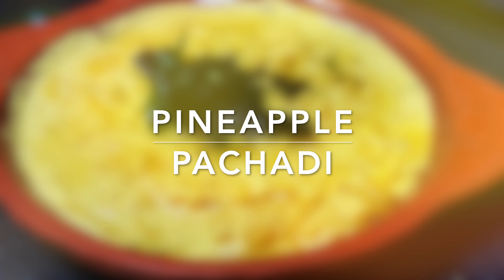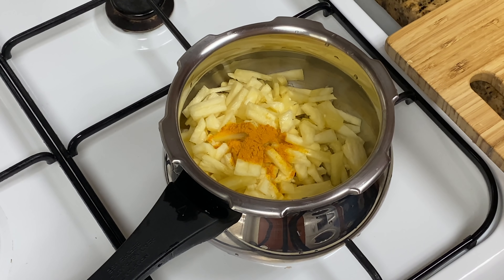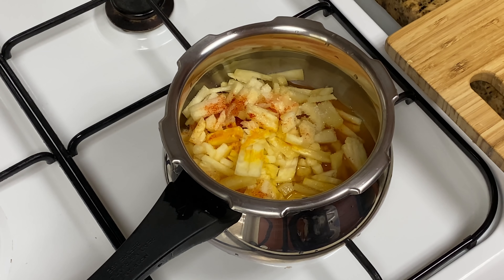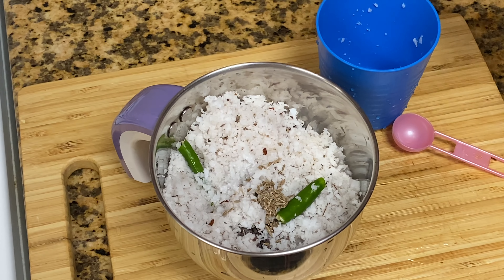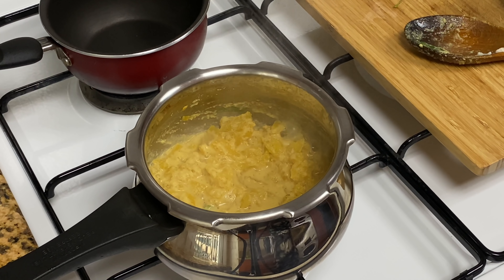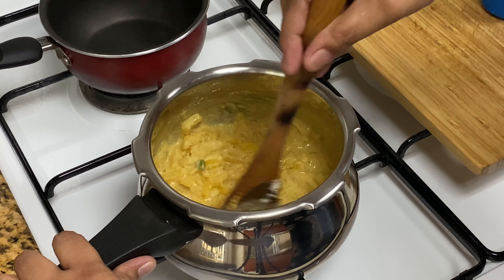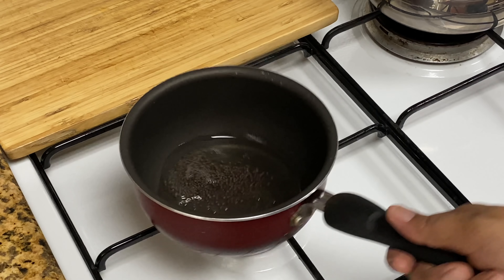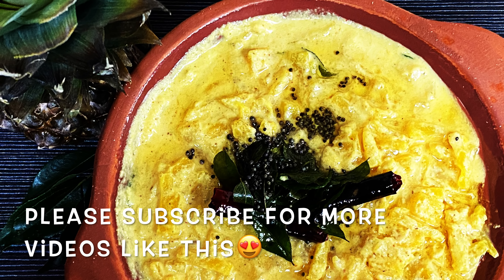Pineapple pachadi | സദ്യ സ്പെഷ്യല്‍ നാടന്‍ മധുര പച്ചടി | സദ്യ പൈനാപ്പിൾ പച്ചടി 🍍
സദ്യ സ്പെഷ്യൽ pineapple പച്ചടി
Pineapple pachadi is a traditional Kerala recipe made with pineapple. Its tastes a bit spicy, tangy and sweet.

Ingredients

Pineapple - 2 cup
salt -
Sugar - 1  to 2 tbsp (pineapple ന്റെ അളവിനും  മധുരത്തിനും അനുസരിച്ചു പഞ്ചസാര ചേർക്കുക)
water

For Grinding

For  seasoning